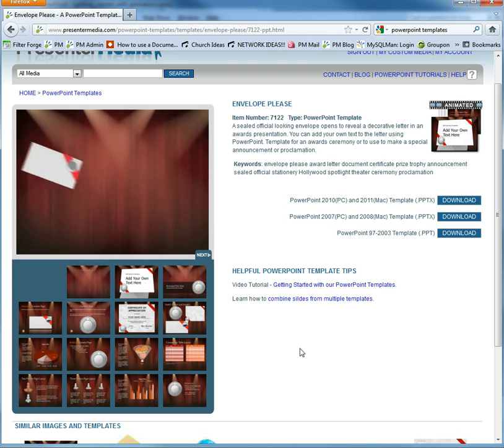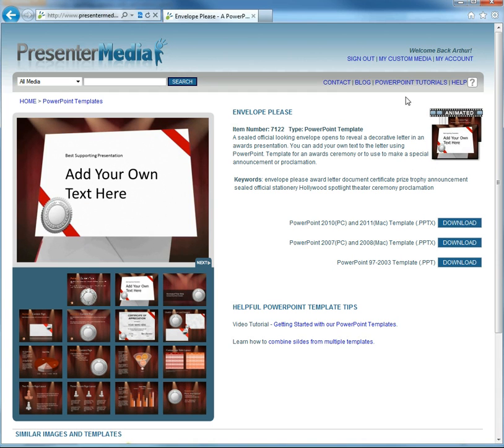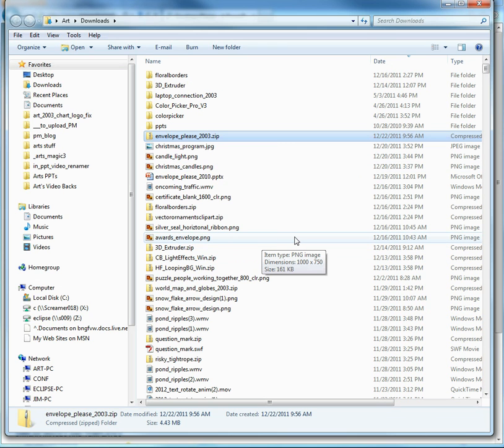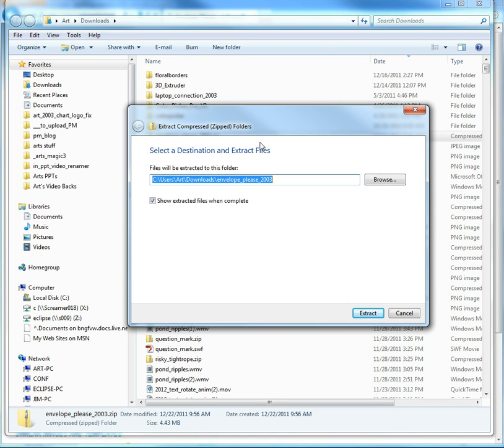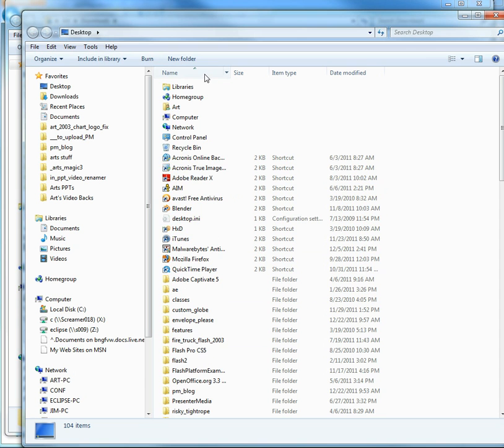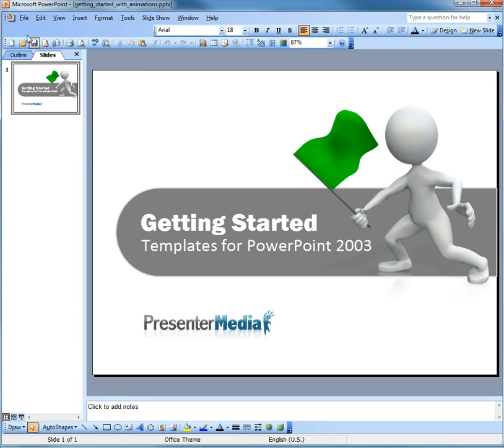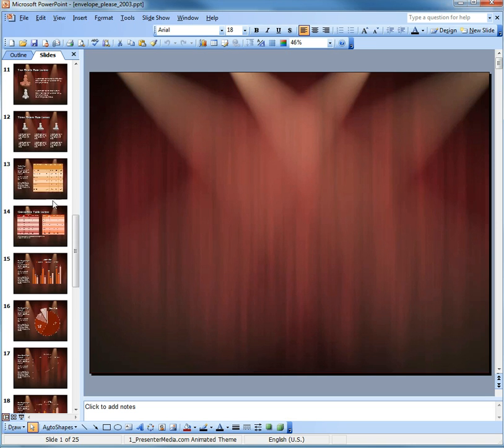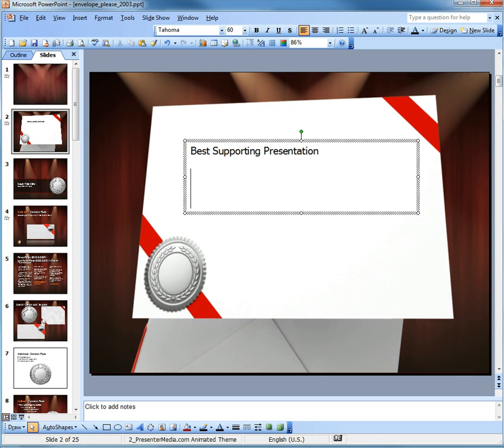Templates for PowerPoint 2003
How to download and use PresenterMedia templates for PowerPoint 2003